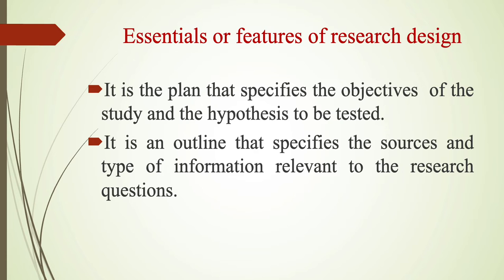Essentials or Features of a Research Design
Take a look at this Basics of Human Values and Environmental Studies on Amazon